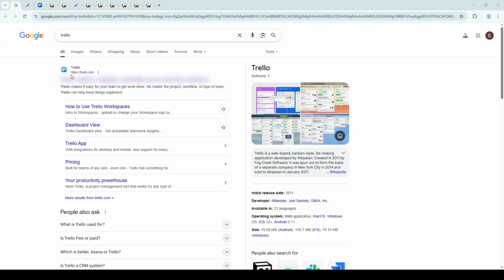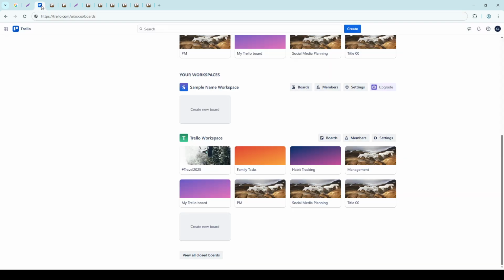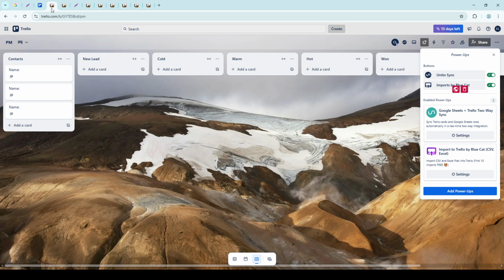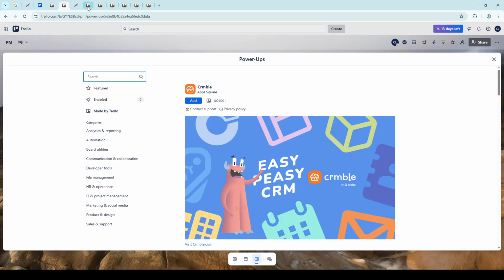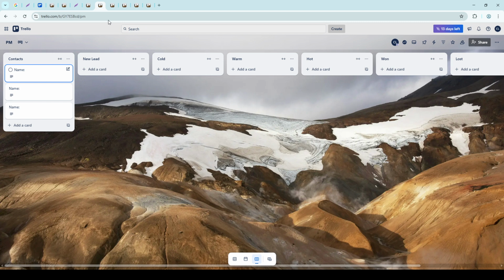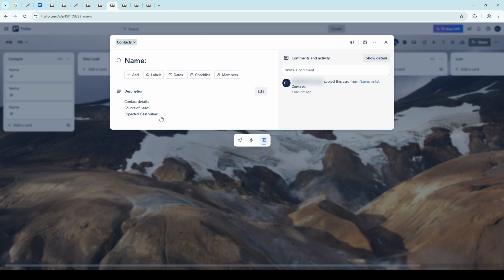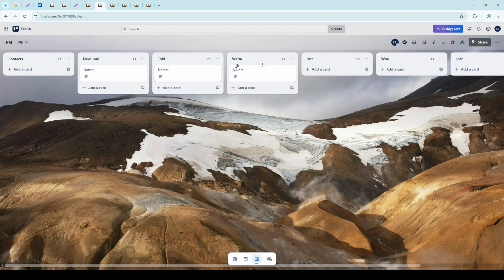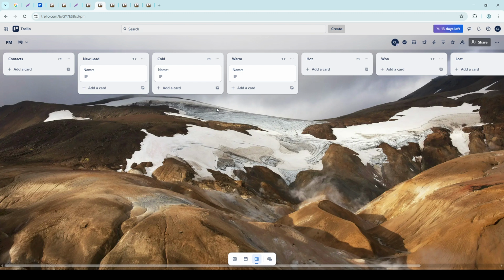How to Use Trello as a CRM with Crmble [2026 Full Guide]